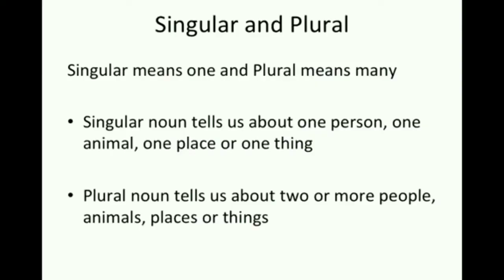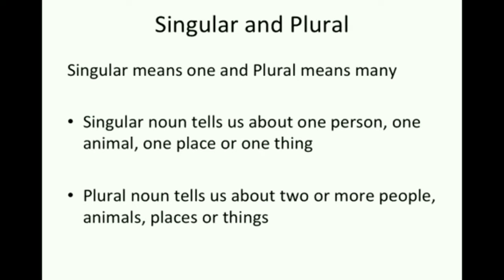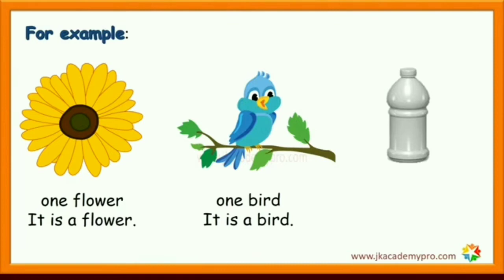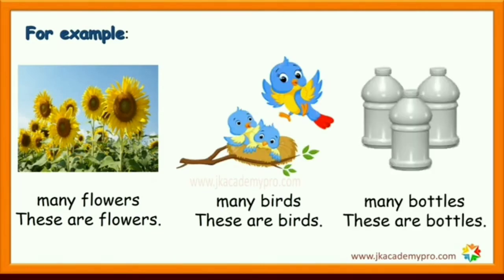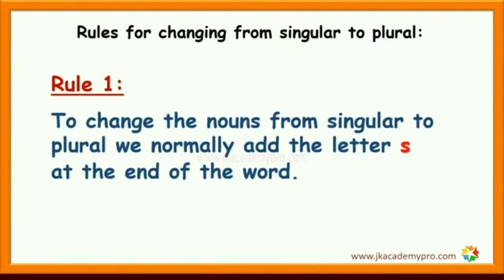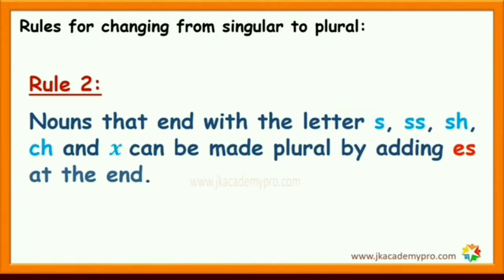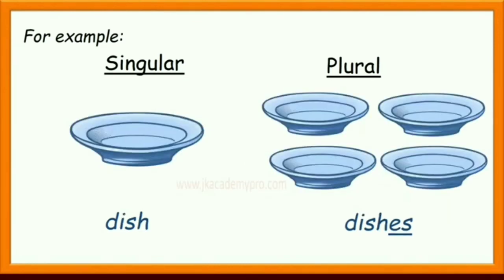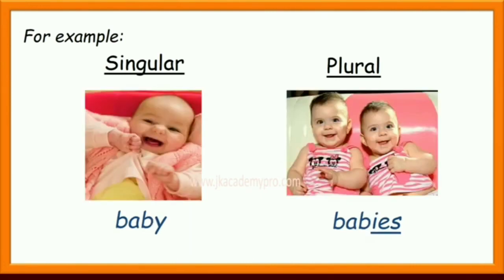Class 3 English chapter 2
Module3 singular and plural